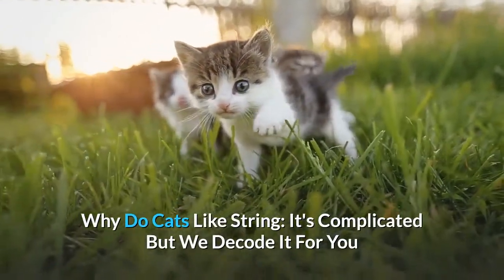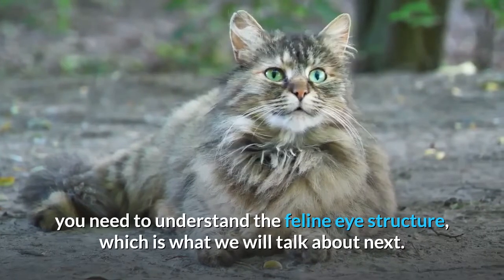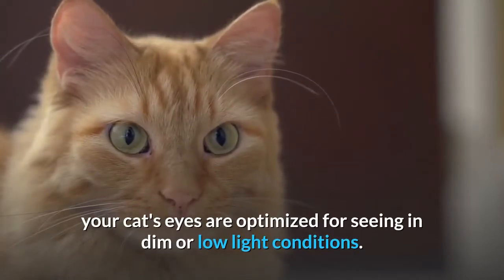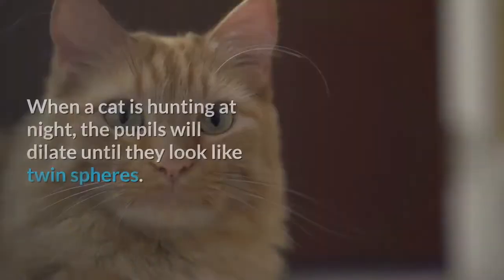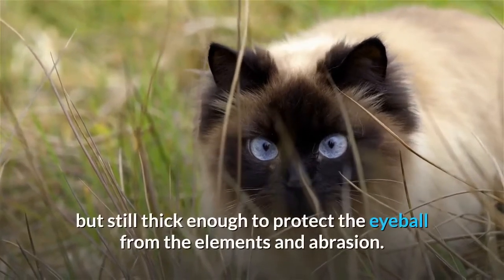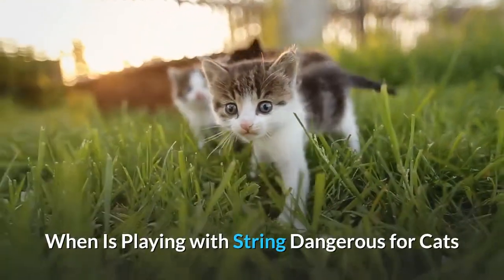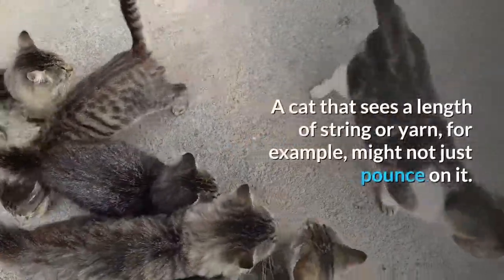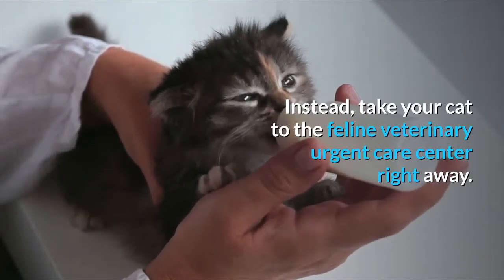Why Do Cats Like String: It's Complicated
The easiest way to summarise the average cat's relationship with the average string might be "it's complicated." Cats seem irresistibly drawn to string and most humans think they know exactly why.

But we don't. A cat is attracted to string for reasons that most humans wouldn't even think of, which is also why most of our assumptions about why cats like string are going to be wrong.

But this article decodes this commonly observed feline behavior for you. You will learn why cats really like string so much. You will also learn when your cat's love for string may represent a danger.